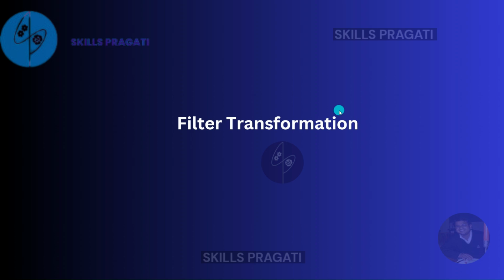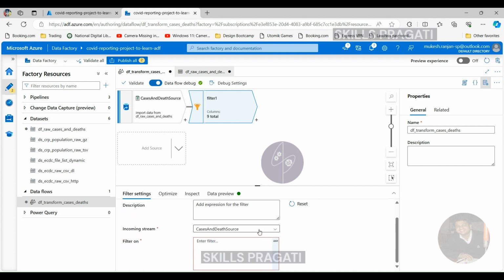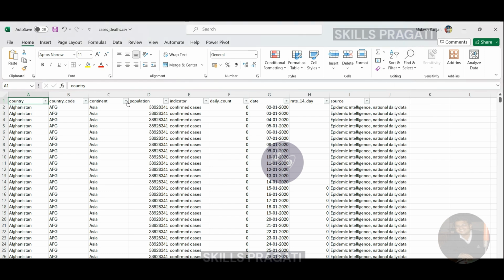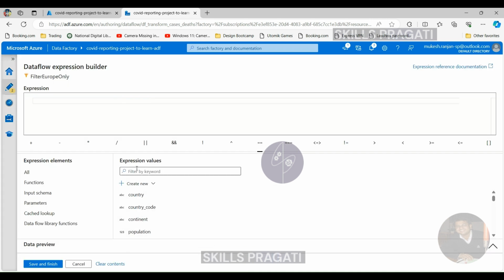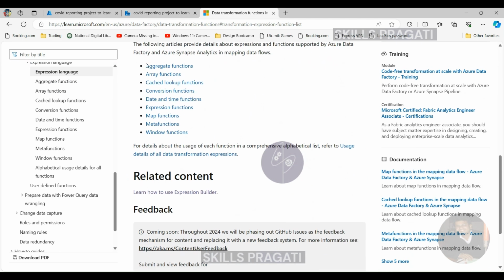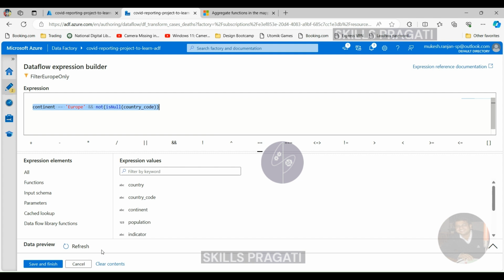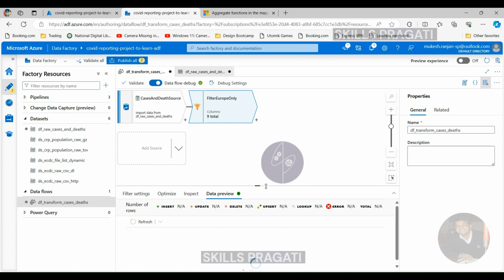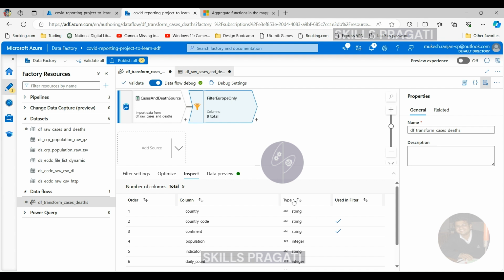How To Do Filter Transformation In ADF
Learn how to effectively filter your data using the Filter transformation in Azure Data Factory (ADF) Mapping Data Flows. This tutorial will guide you through the process of:

Understanding the Filter transformation and its role in data cleaning
Creating filter conditions using expressions
Utilizing different operators (equal to, not equal to, greater than, less than, etc.)
Combining multiple filter conditions for complex filtering
Optimizing filter performance for large datasets
By the end of this video, you'll be able to efficiently filter your data and improve the quality of your data pipelines.